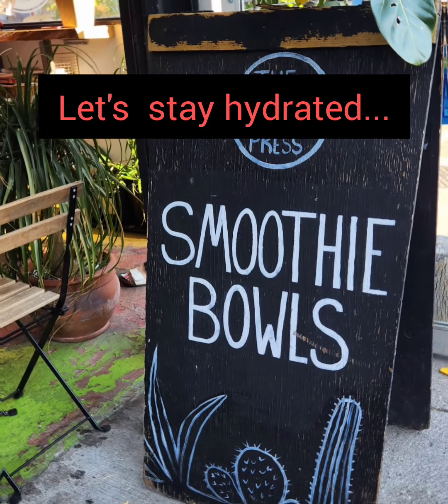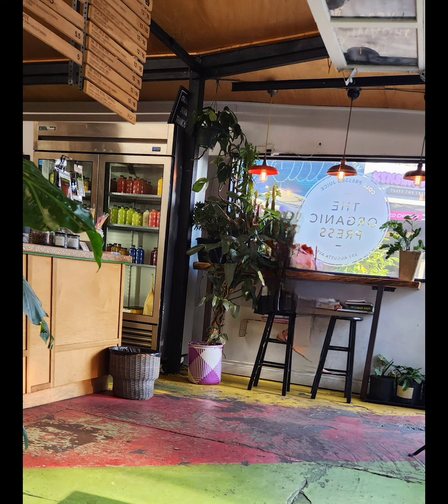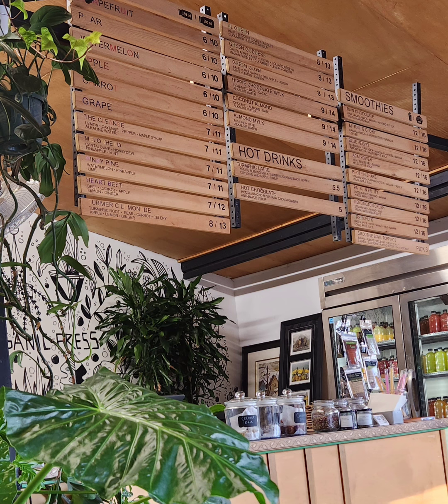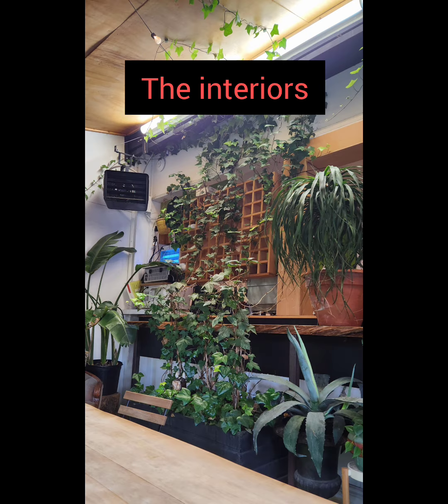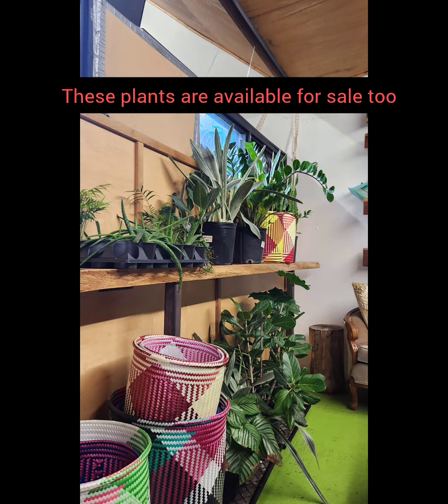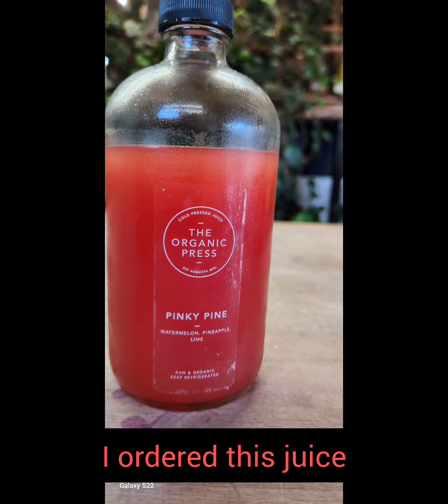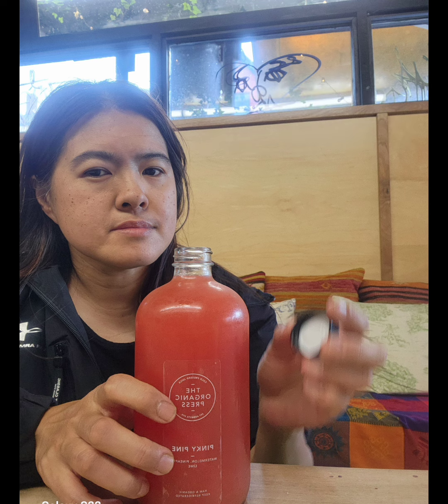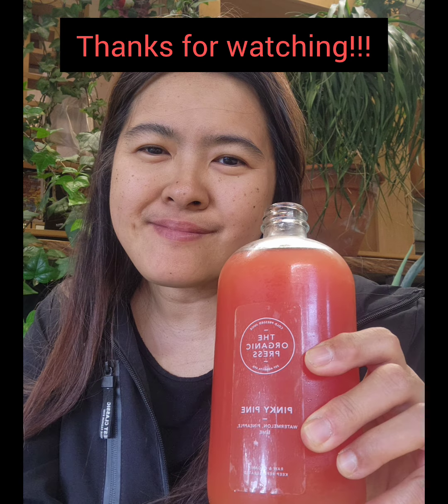food juice juicedrink juicebar smoothie smoothies canada